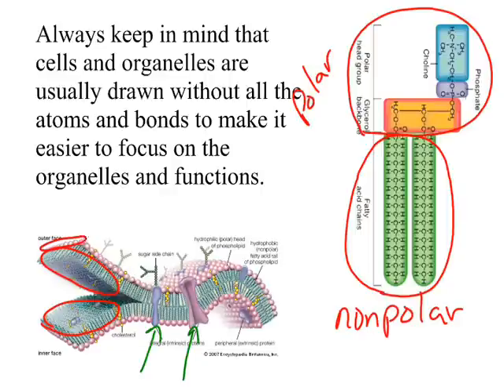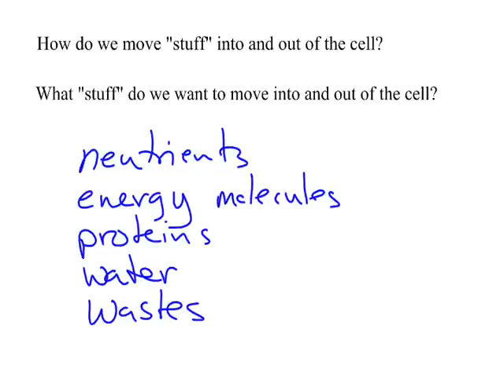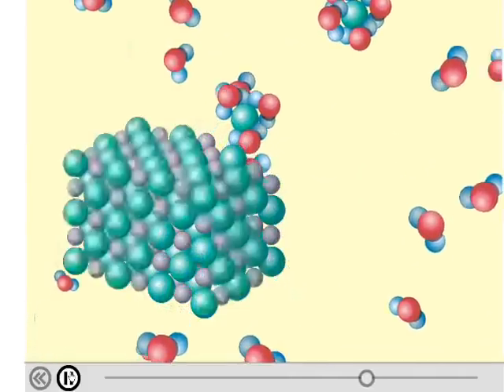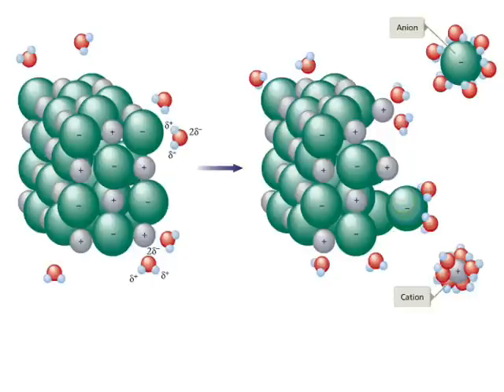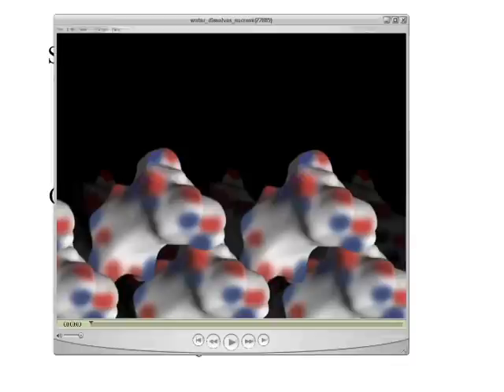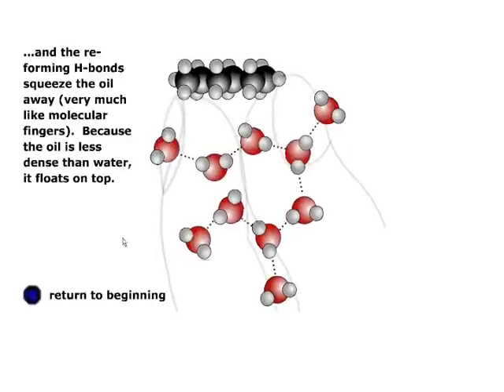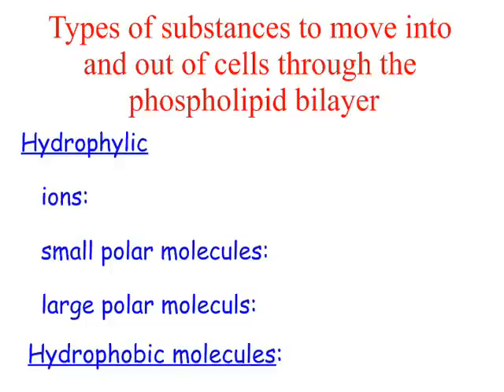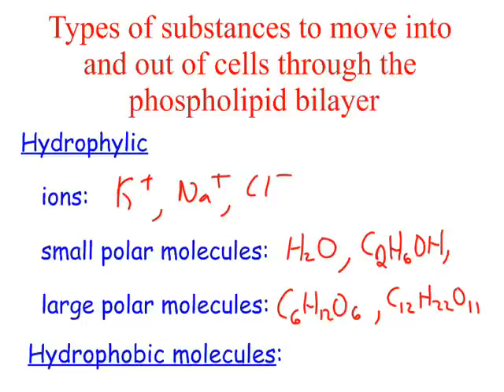HB Solutions and Phospholipid Bilayer Final